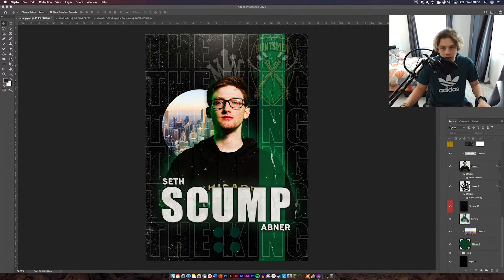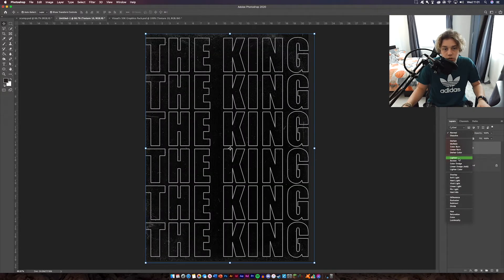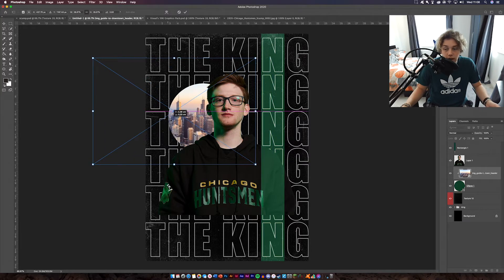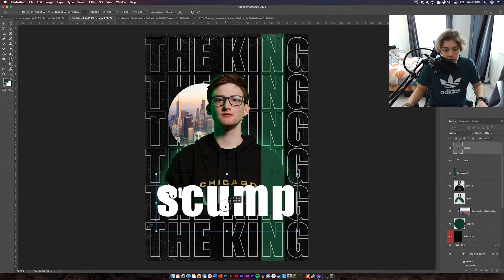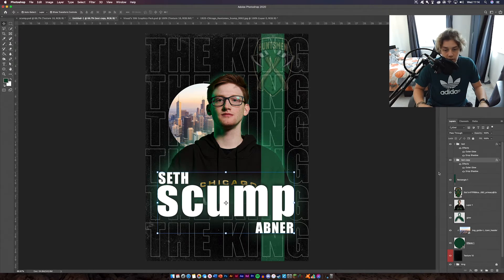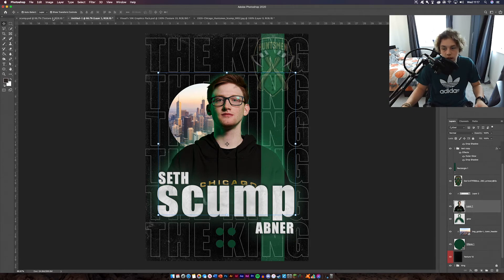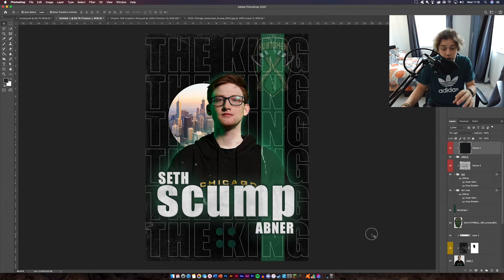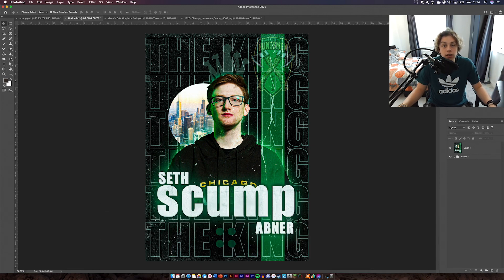PHOTOSHOP TUTORIAL - Professional Esports Poster Design (EASY)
In this video I will show you how to create a professional Esports poster design which you can use for your own work!

Also check out my Photoshop tutorials so you don't miss out on those videos!